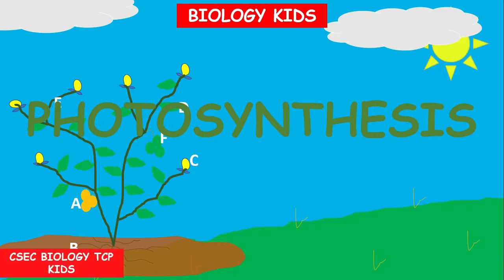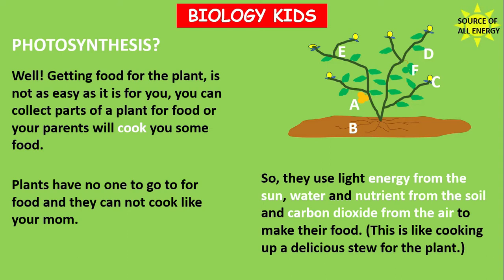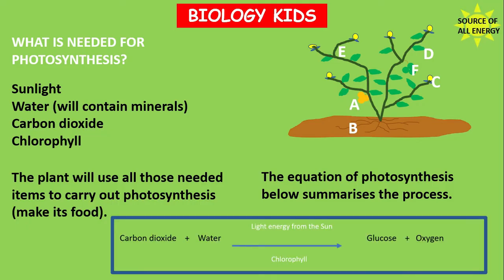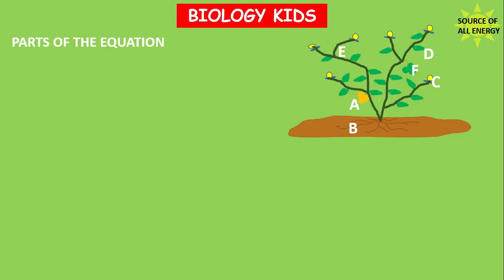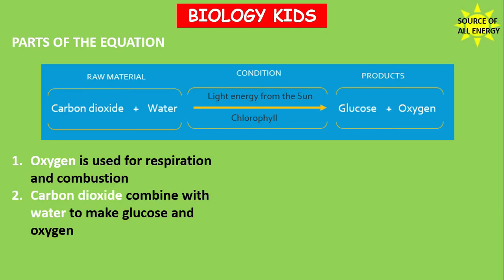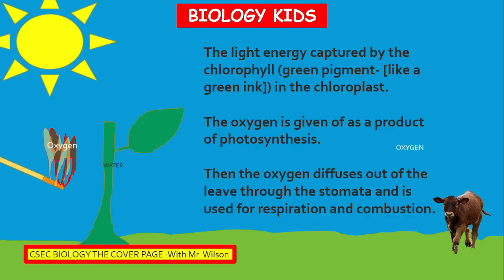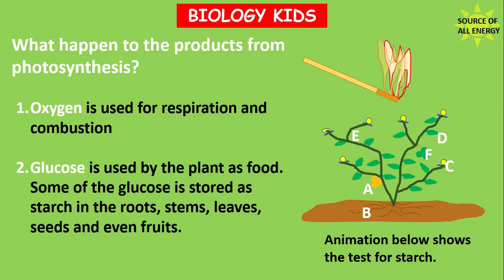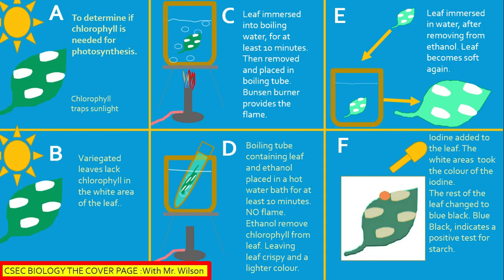Photosynthesis for class 7 | photosynthesis for grade 7 | CSEC Biology TCP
In this video you will find content on Photosynthesis for class 7 or photosynthesis for grade 7. Photosynthesis is a process plants use to make food. This video will outline the process of photosynthesis for Kids. Any studying photosynthesis will find the content here useful.

Find on this Channel:
Mr, Wison Live
Live classes Wednesdays, Fridays and Sundays @ 5:05pm Streaming from Jamaica.